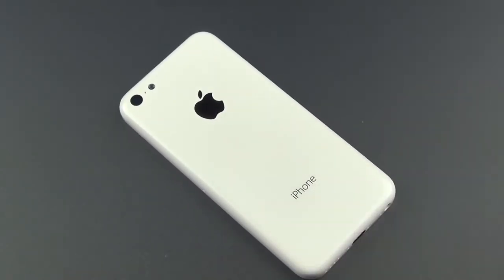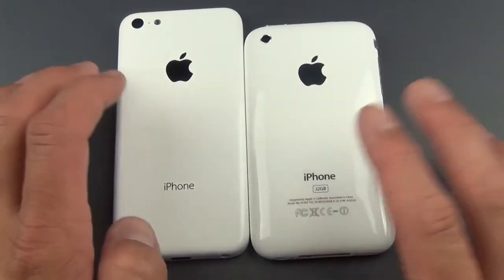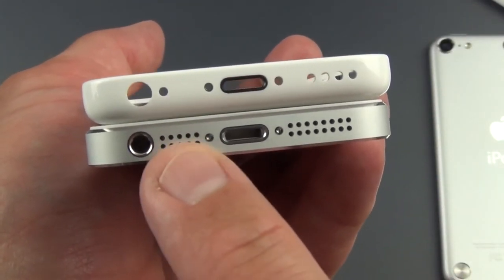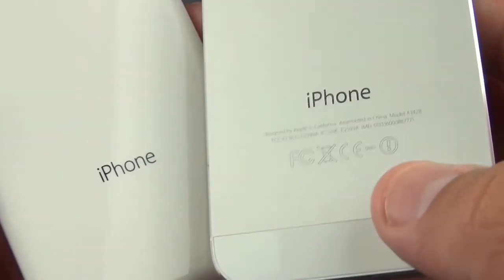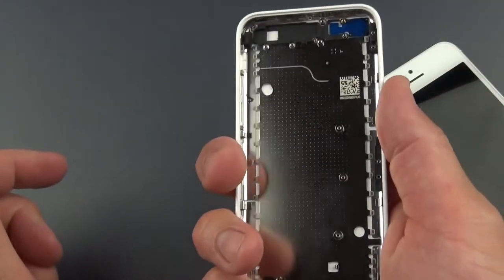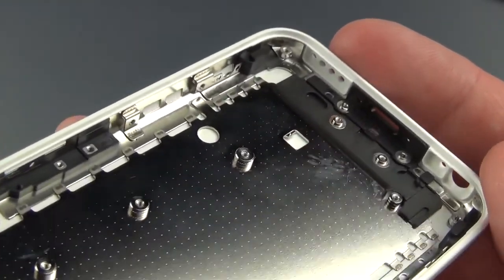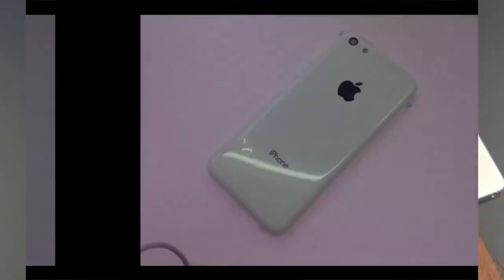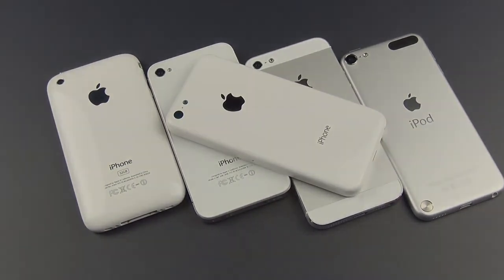New Low Cost Plastic Apple iPhone Sneak Peek [BusinessFlood]